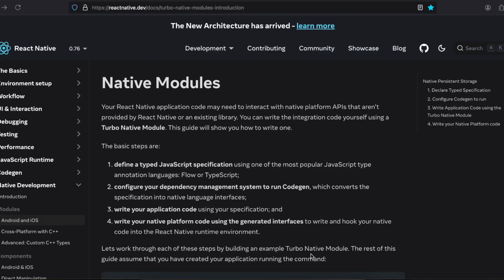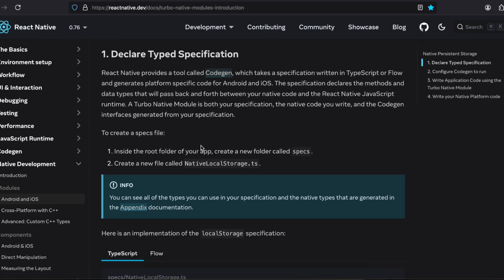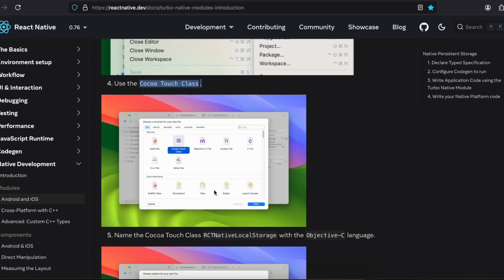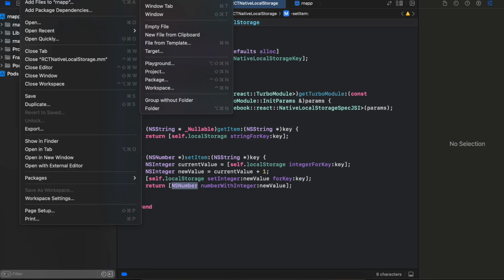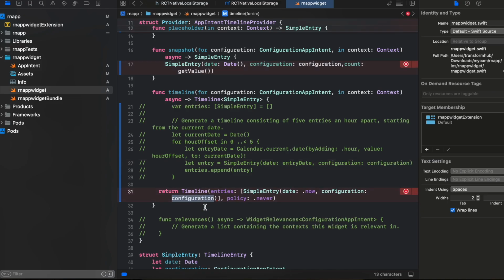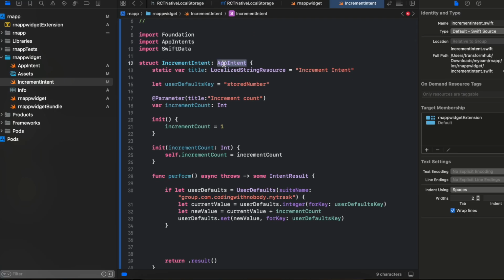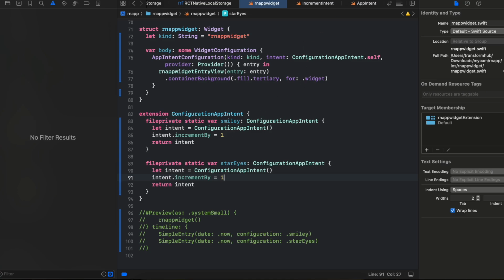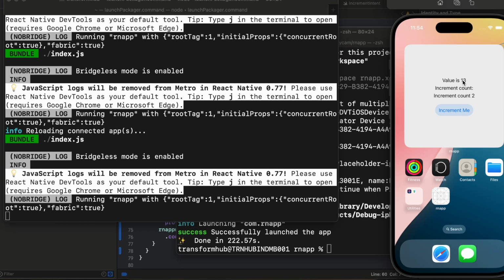How to pass Parameters to Widget in React Native for iOS (Configurable Widgets with App Intent)